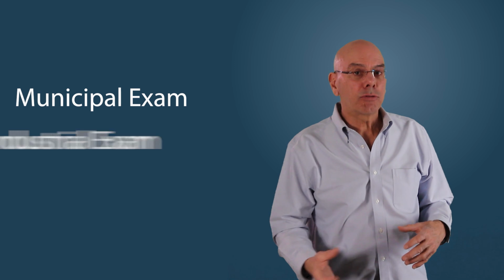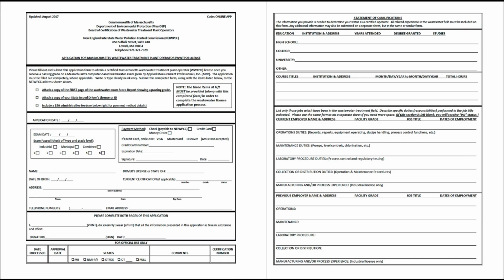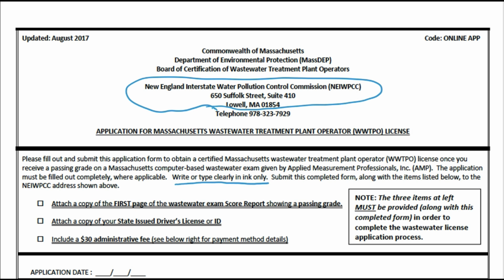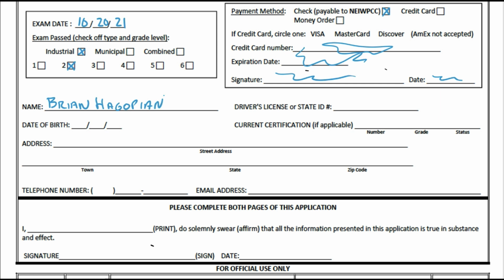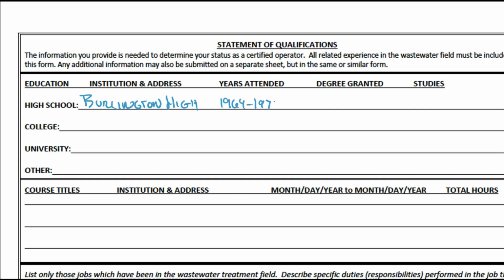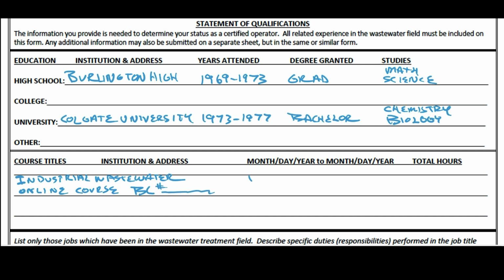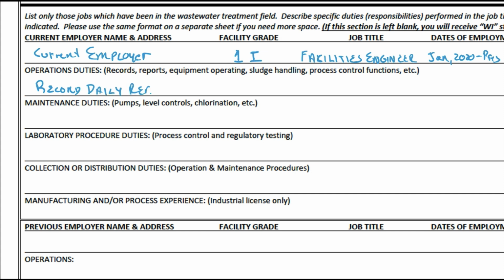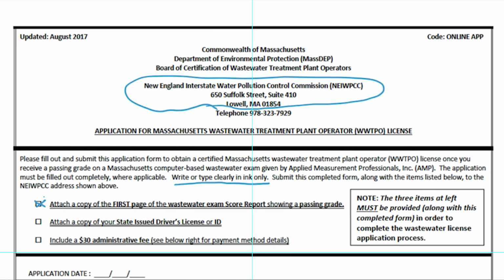Filling Out A Mass. Wastewater License Application 2025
Learn how to fill out and submit a license application form after passing either a municipal, industrial, or a combined licensing exam.

COURSES:
To learn more about our online wastewater courses, see the course outlines, or preview any of our courses, click on this

TIMECODES:
00:00 Introduction
01:17 License Application Page 1
03:55 License Application Page 2